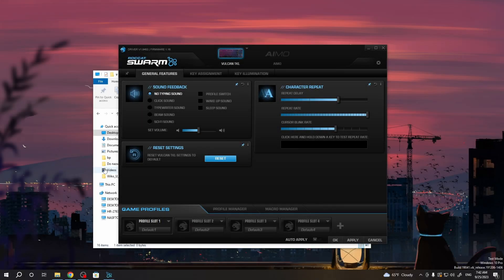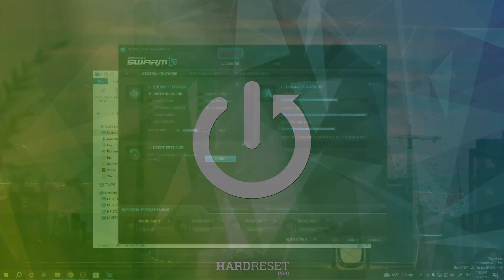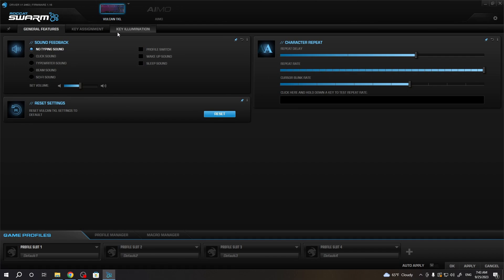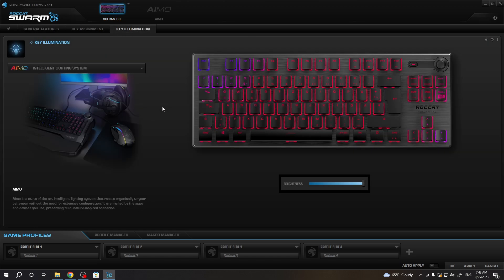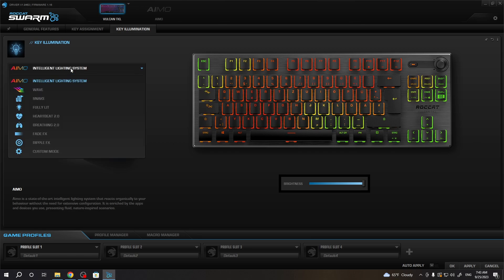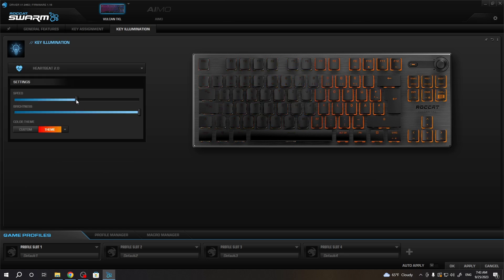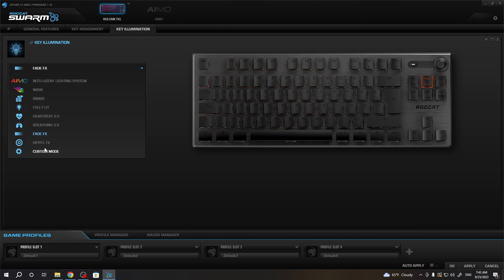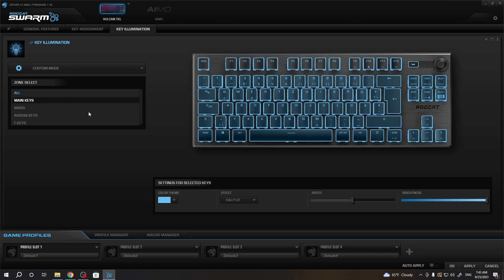How To Customize RGB Illumination On Roccat VULCAN TKL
Personalize your gaming or typing setup with the vibrant RGB illumination of the Roccat Vulcan TKL keyboard. This tutorial guides you through the steps to customize and create stunning lighting effects using the Roccat Swarm software, allowing you to tailor the illumination to match your style.

How can I customize the RGB illumination on the Roccat Vulcan TKL keyboard?
What lighting effects and options are available in the Roccat Swarm software?
Are there presets or profiles for quick RGB customization on the Vulcan TKL?
Can I synchronize the RGB lighting with other Roccat devices in my setup?